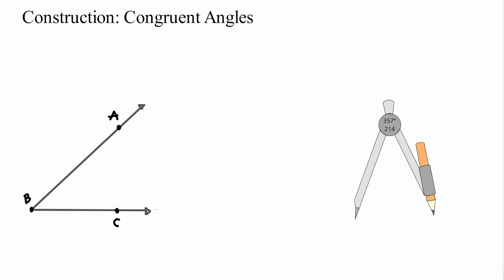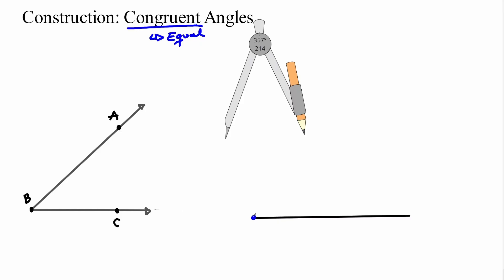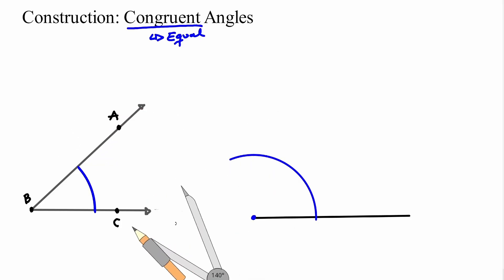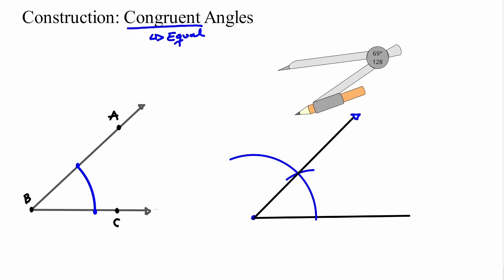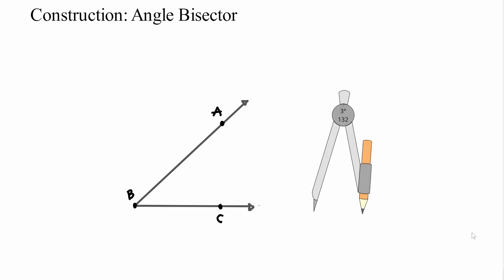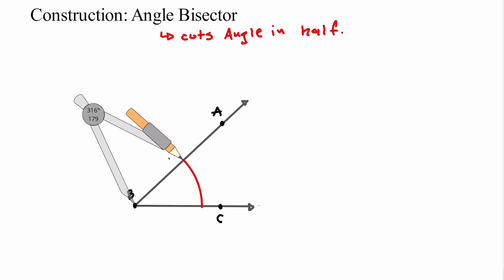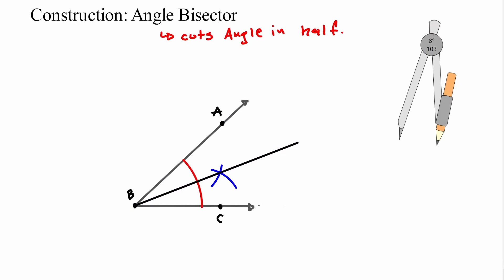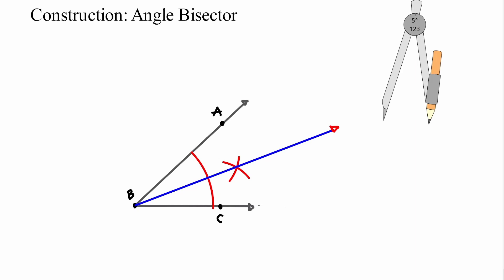Construction of Congruent Angles and Angle Bisector - 4 easy steps.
Construction of Congruent Angles and Angle Bisector can be done with the assistance of a compass and a straight edge. In this lesson we will discuss the steps that you need to take properly perform these constructions.

⏰Time Stamps⏰

0:00 Construction of Congruent Angles
4:36 Extra Practice of Congruent Angles
5:45 Construction of Angle Bisector
8:35 Extra Practice of Angle Bisector